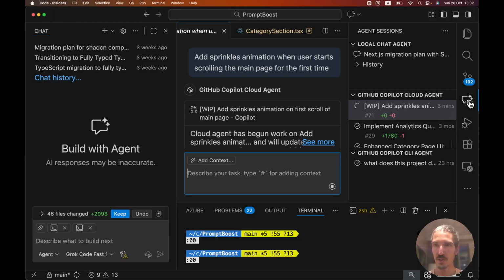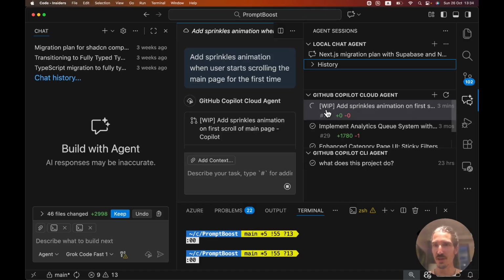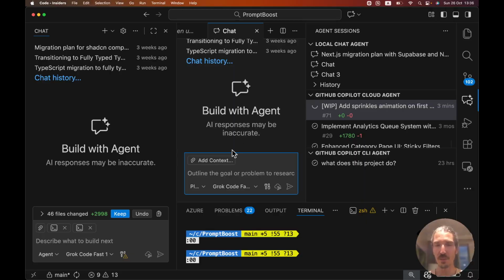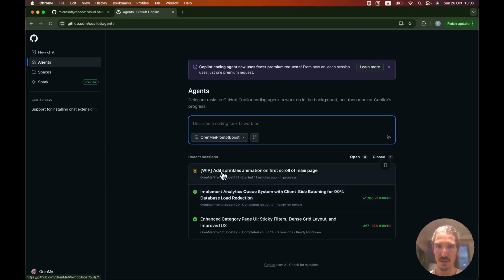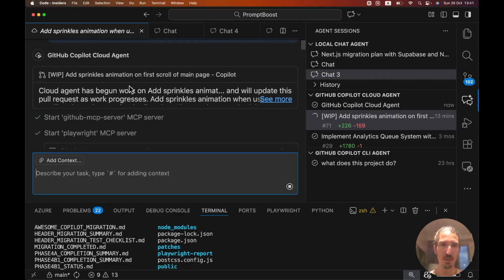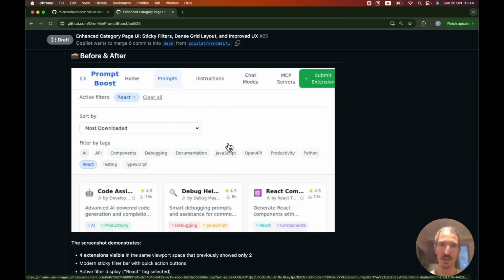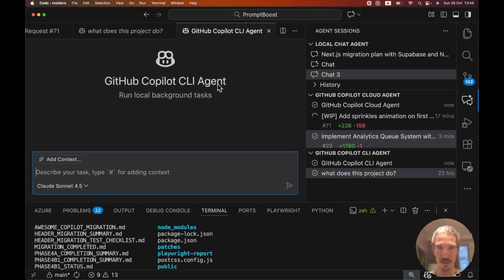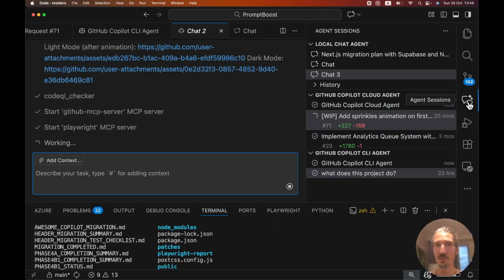VSCode Agent Sessions view - you new AI mission control center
The Agent Sessions view in VSCode insiders just got enabled by default so this is a great opportunity to review it
One stop shop to see all your local, remote and CLI agentCopilot sessions in one place, review, iterate and even share with your team mates